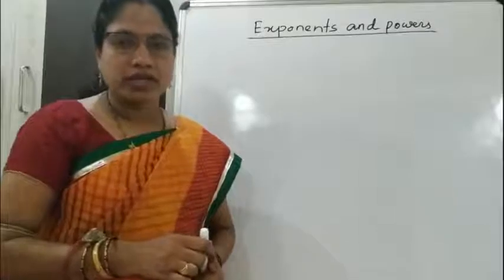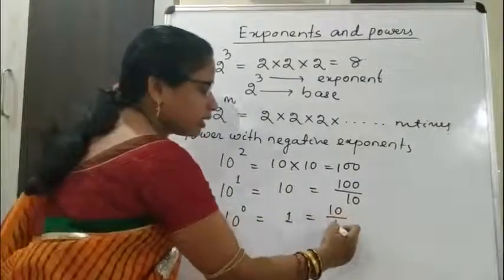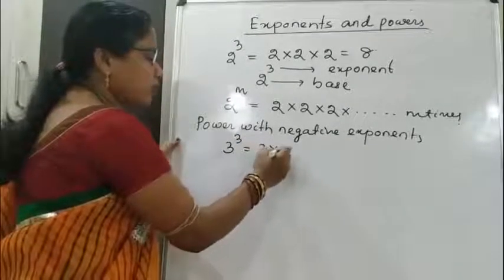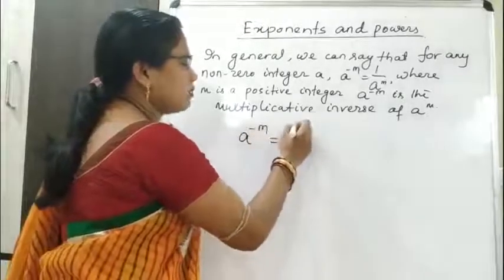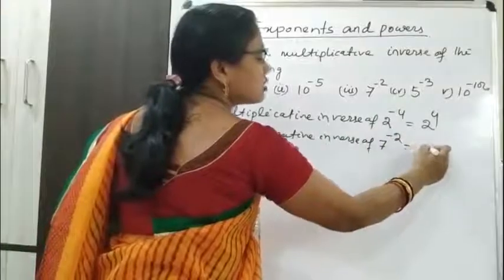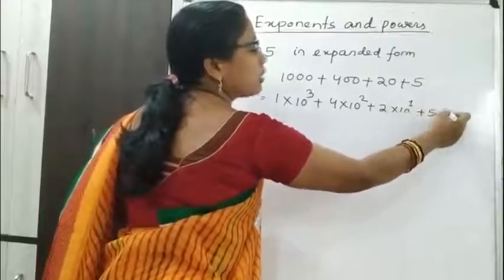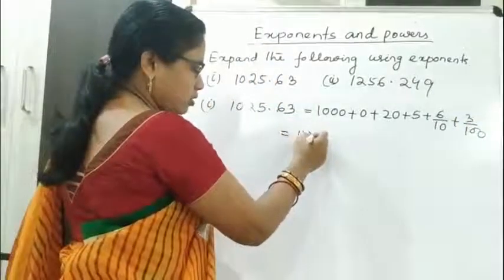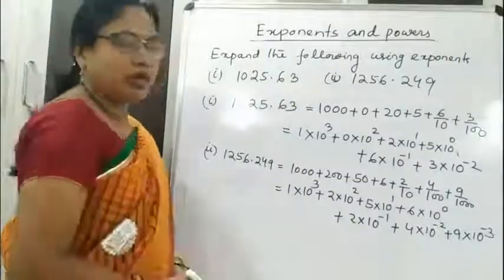8th_Mathematics_Exponents and Powers_Part-1 (Introduction)